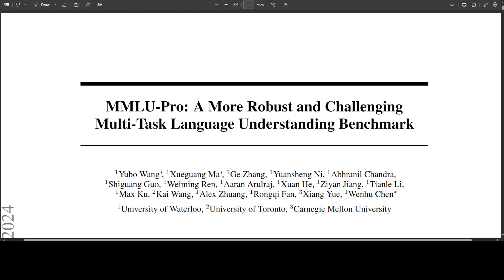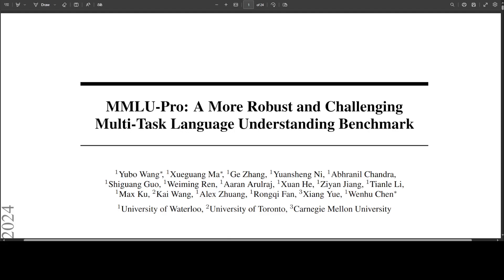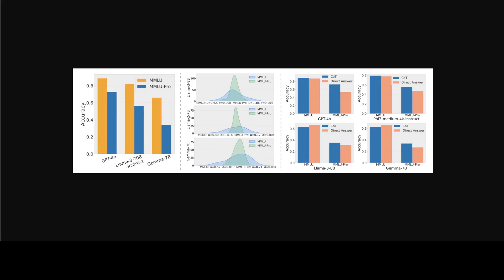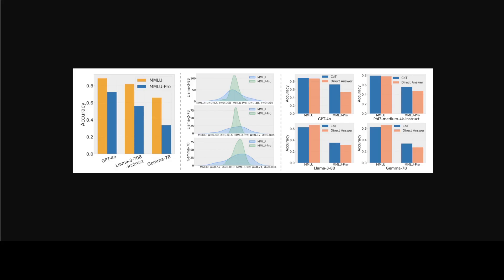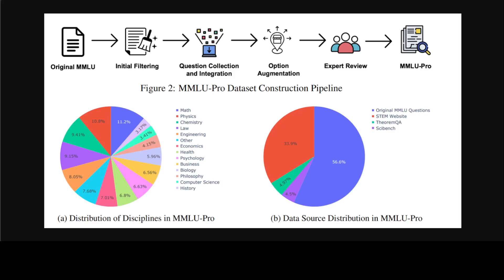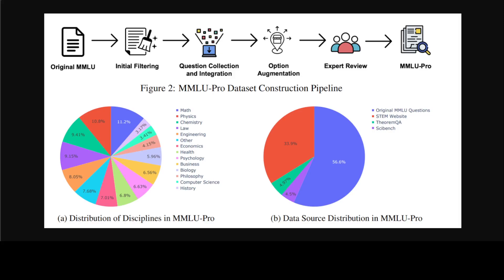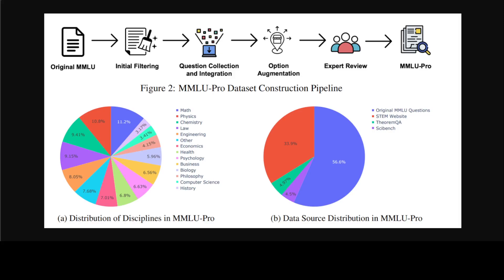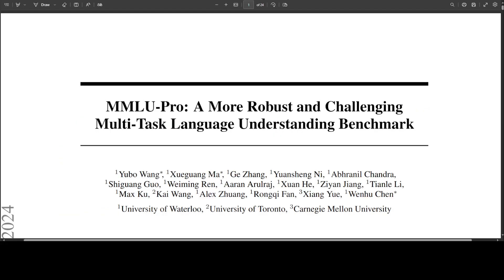MMLU-Pro : A New LLM Benchmark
This video introduces MMLU-Pro which is an enhanced dataset designed to extend the mostly knowledge-driven MMLU benchmark by integrating more challenging, reasoning-focused questions and expanding the choice set from four to ten options.